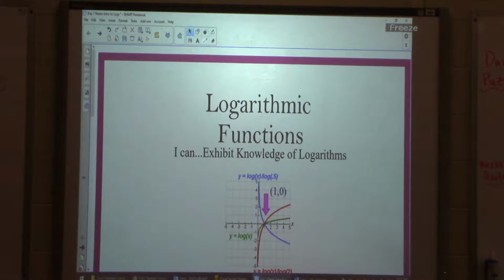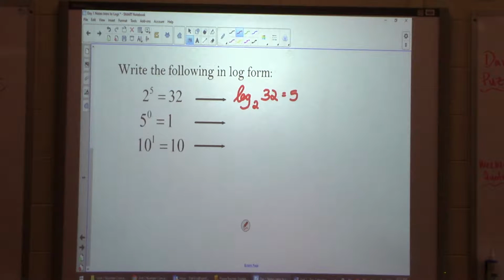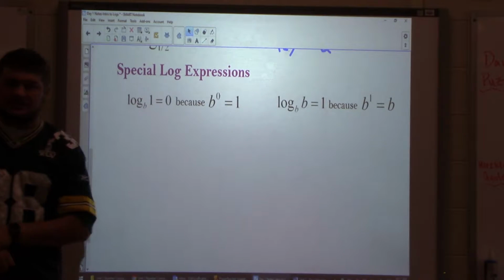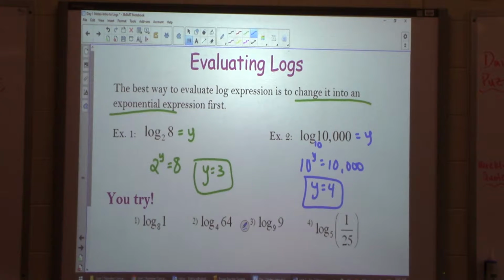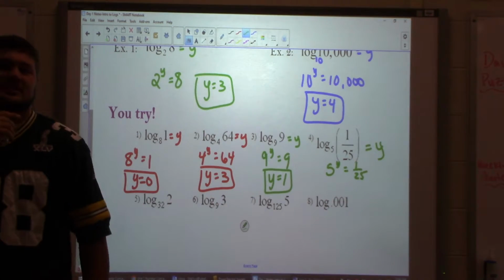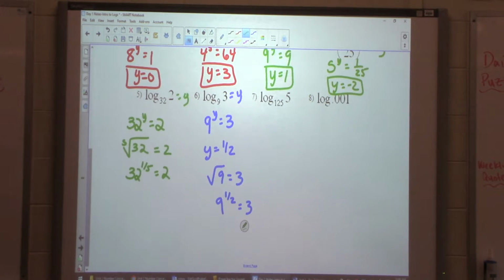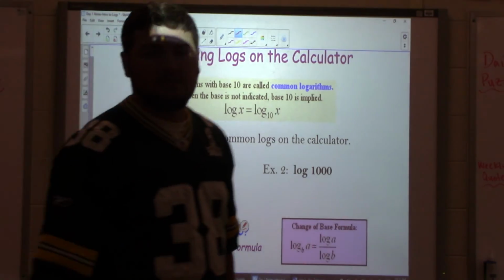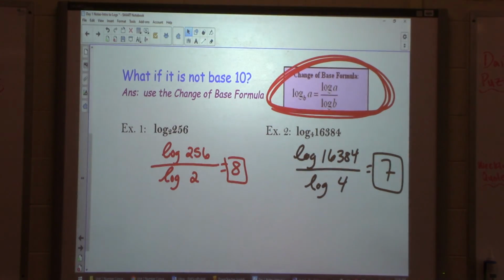Unit 4 Logs Day 1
Intro to Logs-  Algebra 2